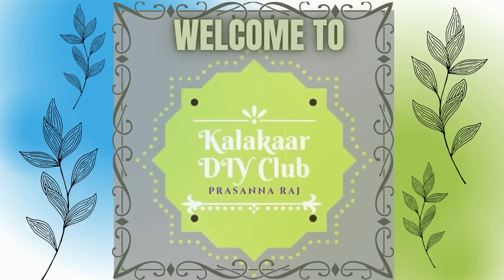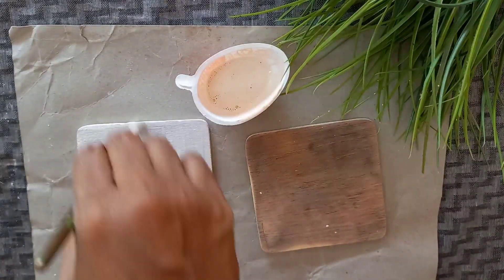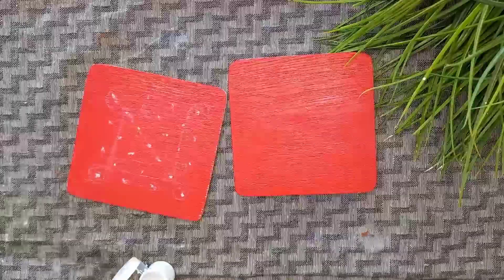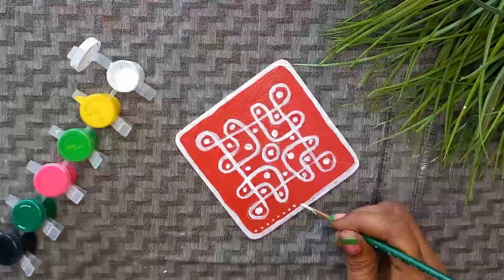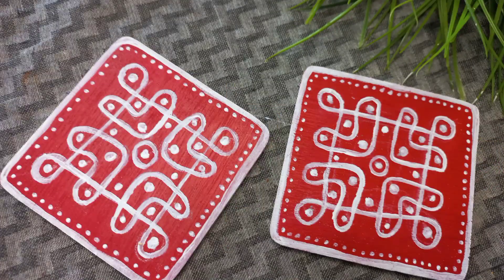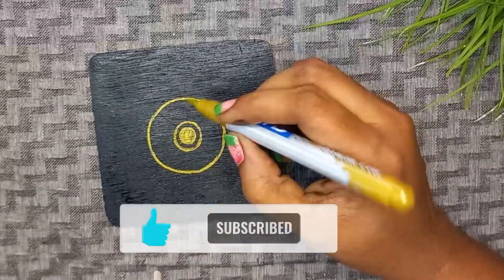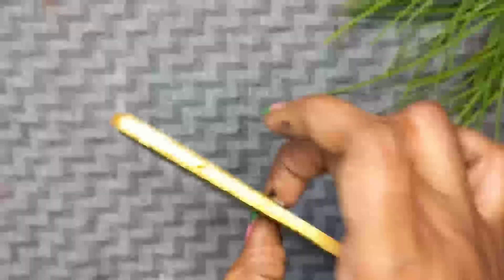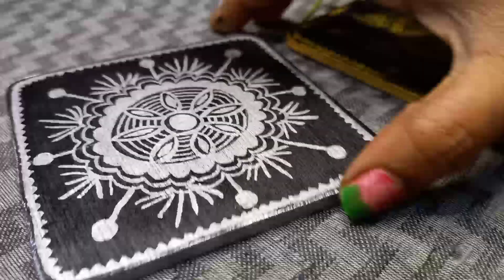DIWALI DIY 2 || DIY Festive coaster painting ||Handmade diwali gift ideas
2 easy and beautiful coaster ideas for Diwali.best diwali handmade gift.diy coaster painting.

*bottle Art 1

*bottle art  2

*bottle art 3

*shubh labh hanging